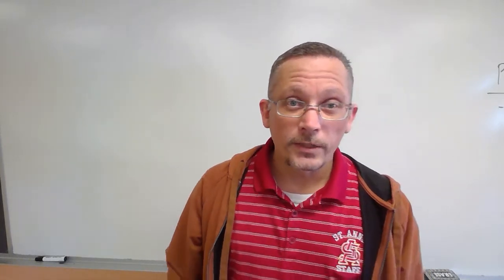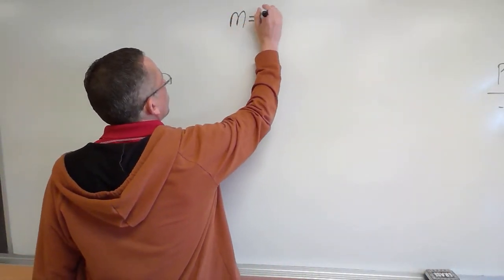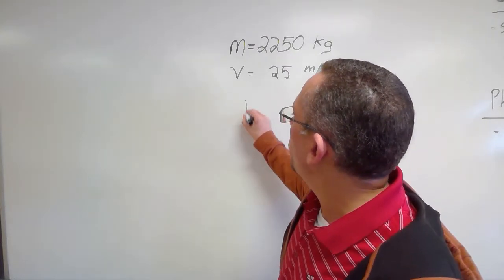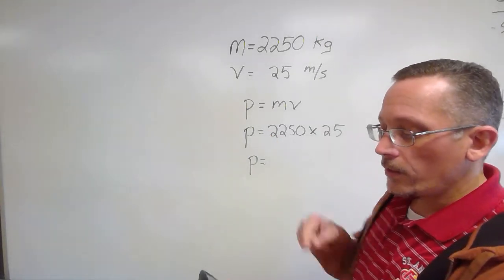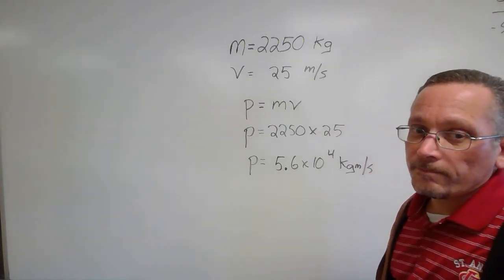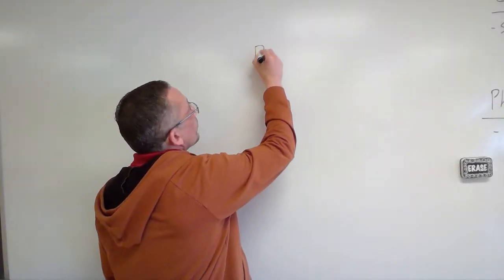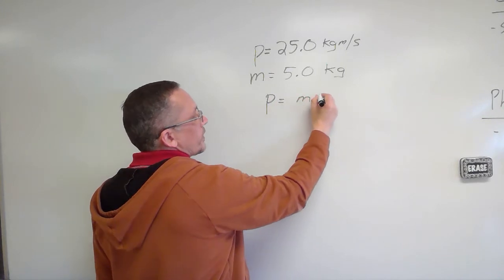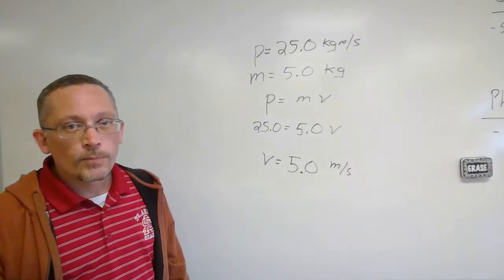Momentum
Class: Physics
Unit: Momentum
Lesson: Momentum